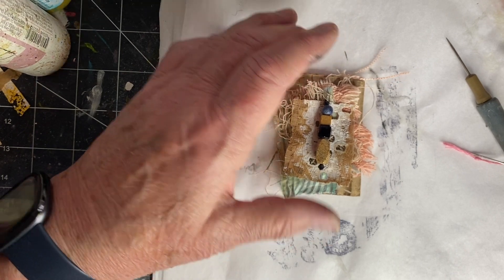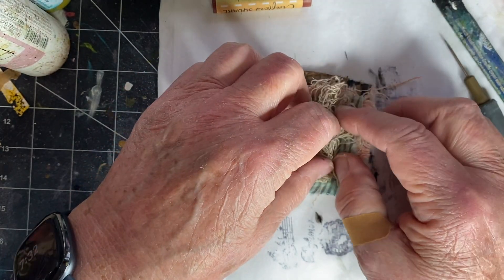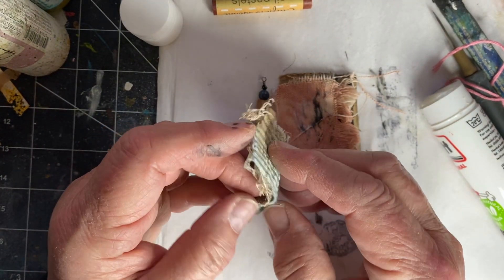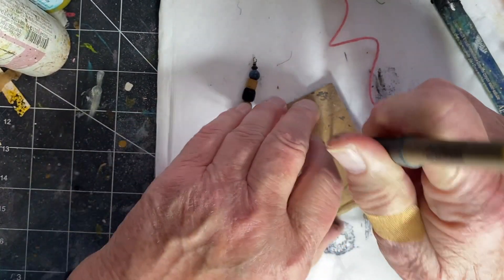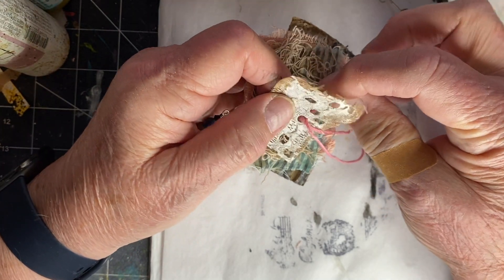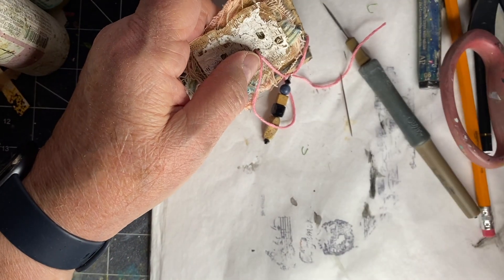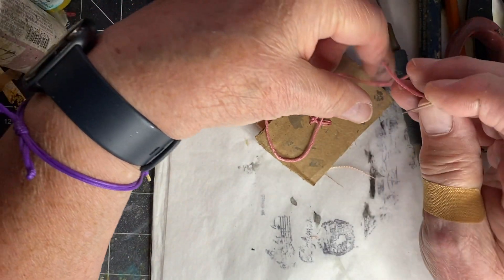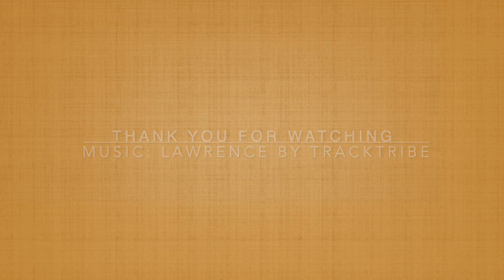The 100 Day Project 2024 Day 043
A process video for The 100 Day Project 2024   Day 043